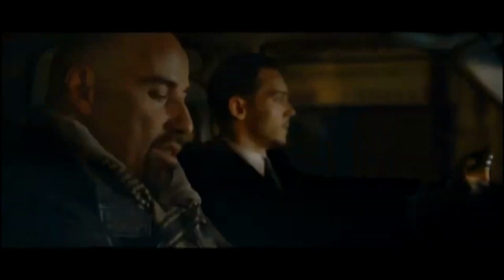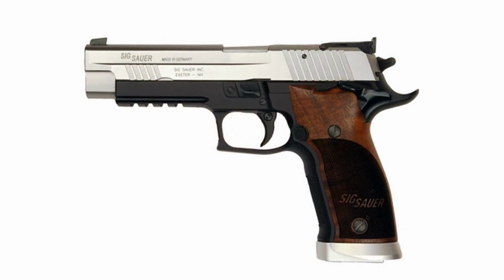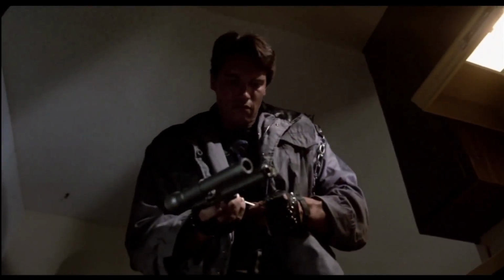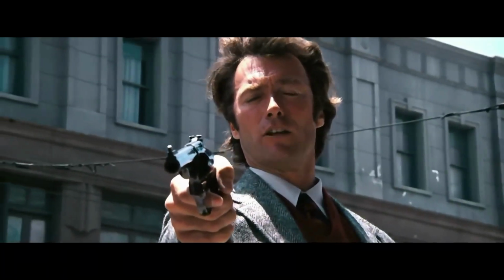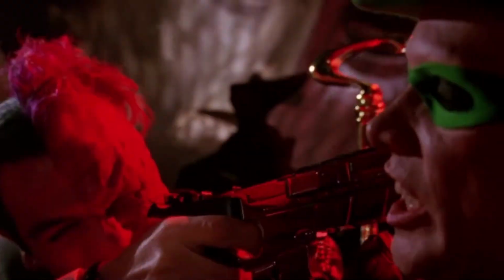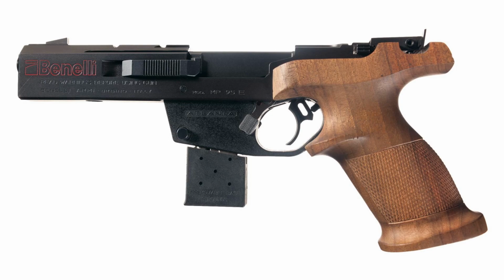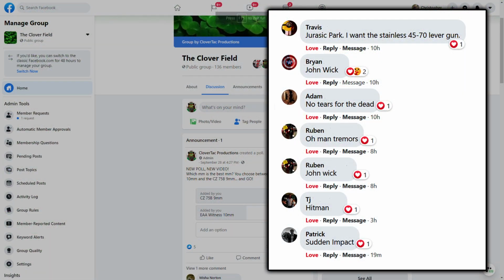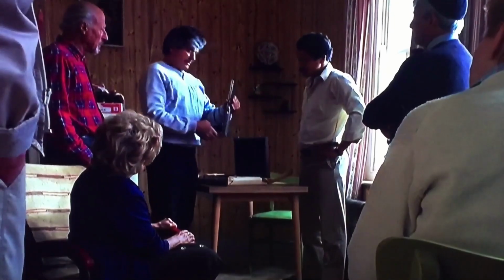Top FIVE Movie Handguns | October 2020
In this video I take a look at my top five movie handguns ever. What is on your list?

00:00 Start
00:48 Number 5
01:16 Number 4
01:49 Number 3
02:10 Number 2
04:06 Number 1

CloverTac Homepage
Shirts, Swag & More

CloverTac channel! Go

CREDITS
Music Graciously Provided By
Violet Heart
SAFETY NOTICE
All activity shown in our videos are done within an approved facility and under the supervision of a professional. Further, we observe all local, state and federal regulations.